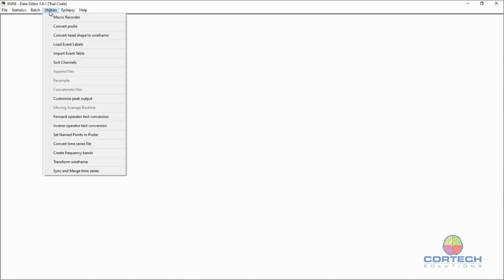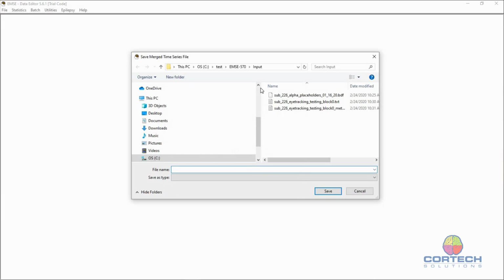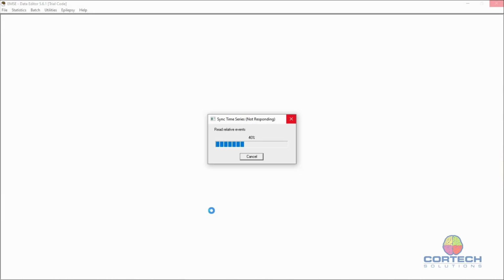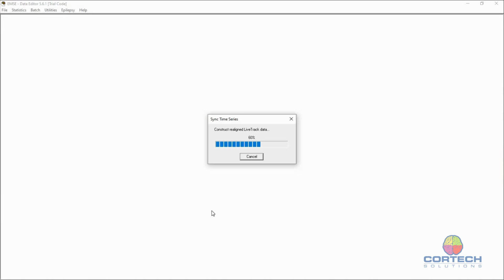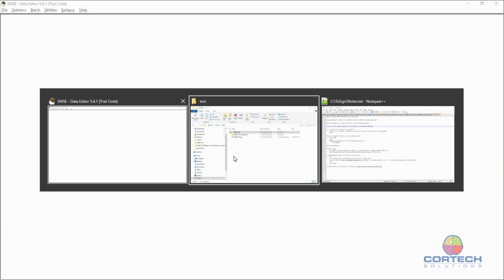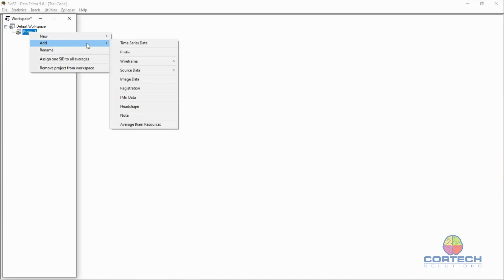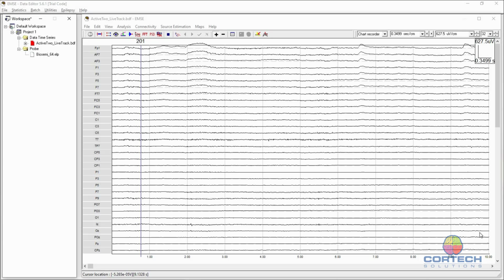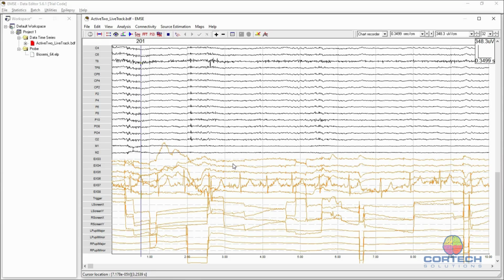EMSE Sync and Merge - GUI Mode: Combining EEG with eye-tracking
This video shows how to combine EEG and eye-tracking signals off-line by using a common event channel in both modalities and up-sampling the eye-tracking signal to the EEG sample rate.